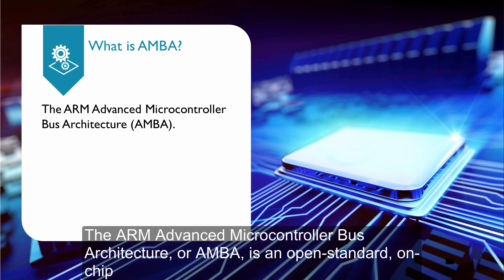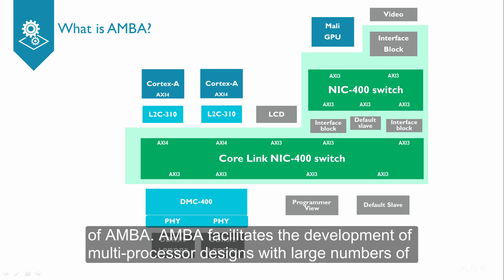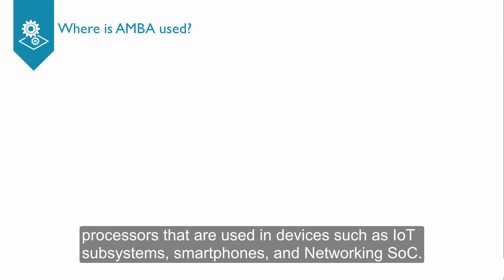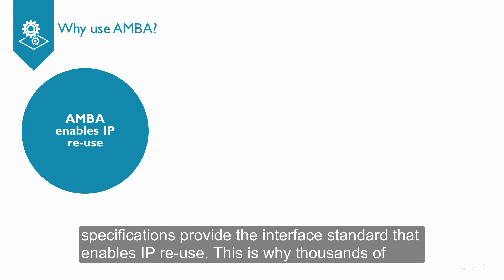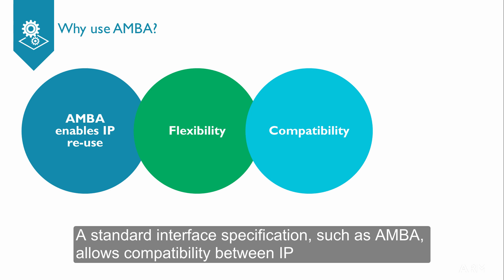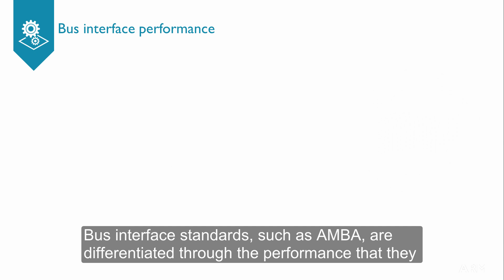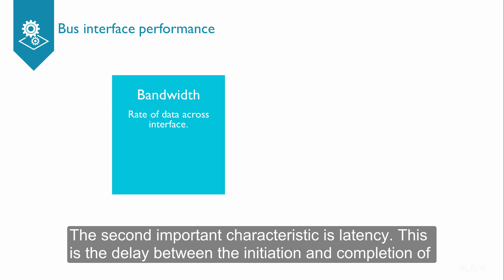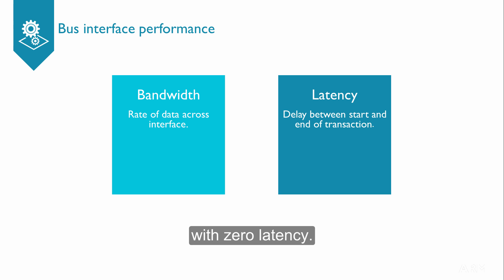Arm training – Introduction to the AMBA AXI protocol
This is a preview of our online training course, Introduction to the AMBA AXI4 protocol.